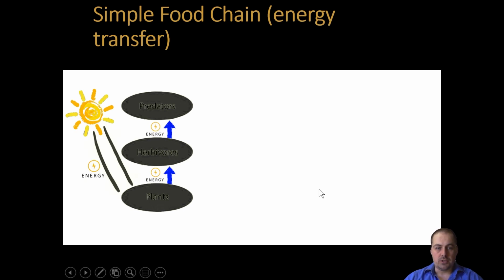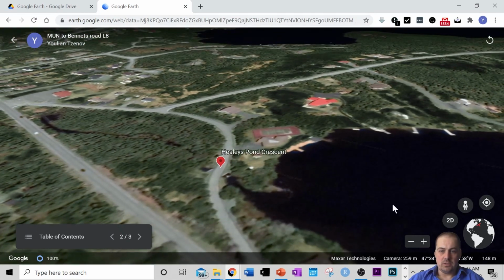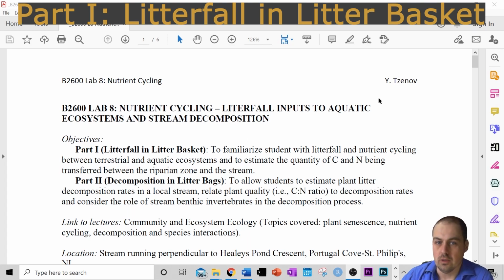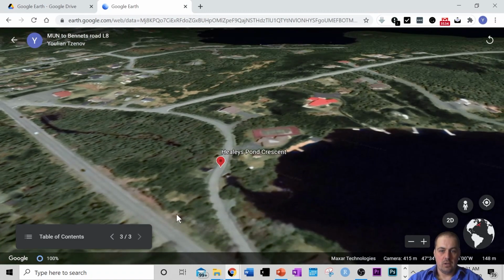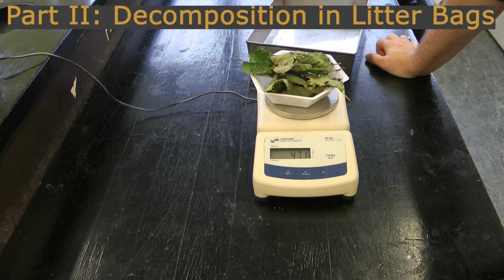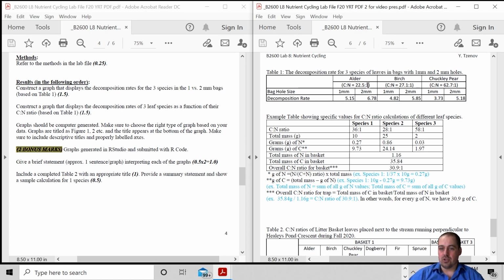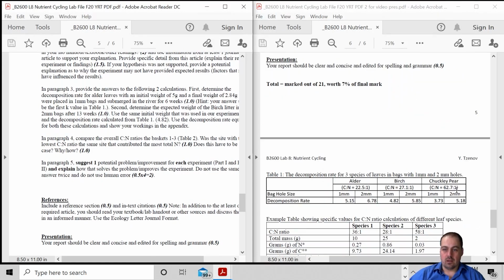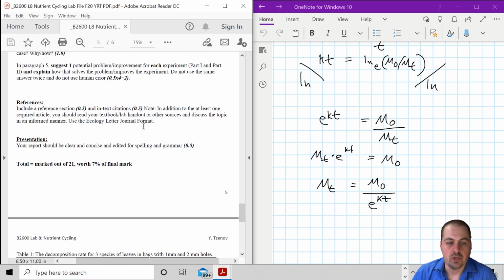Biology 2600 Lab 8: Nutrient Cycling Video